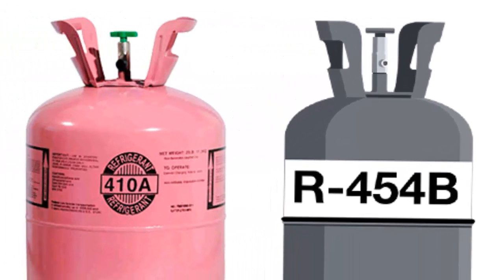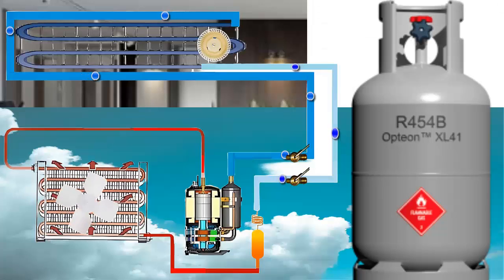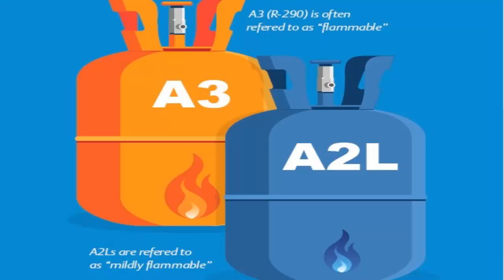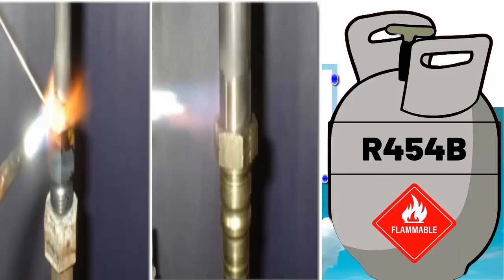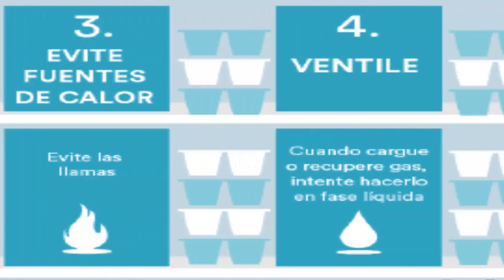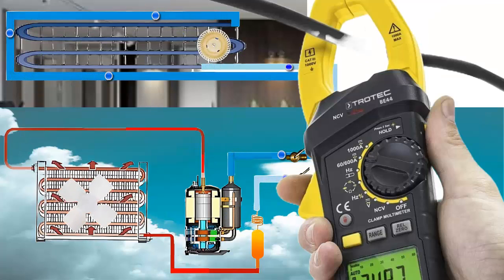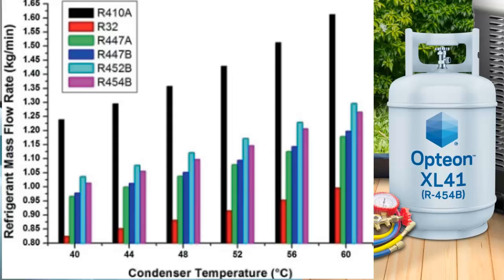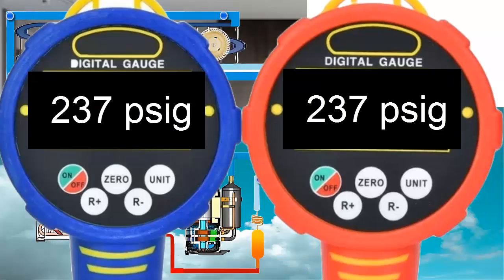R454B Refrigerant Explained: Pressure Levels, HVAC Applications, and Benefits for New AC Equipment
Exploring R454B Refrigerant Pressures in Air Conditioning for New Equipment: Features Applications